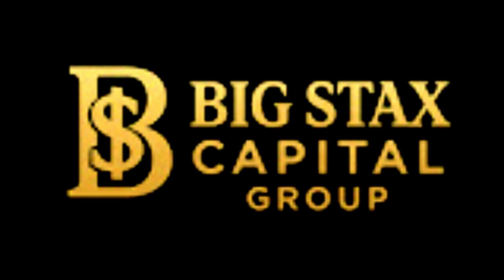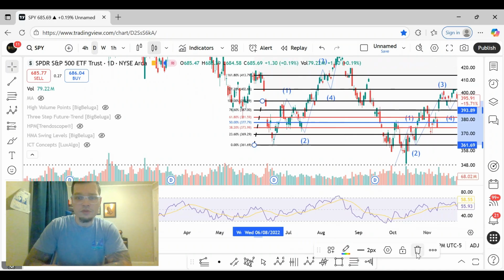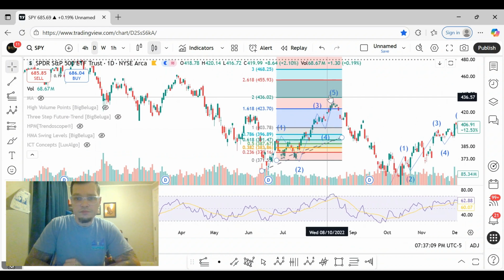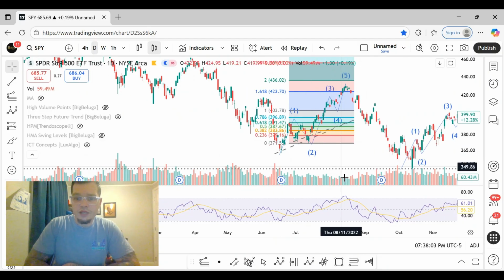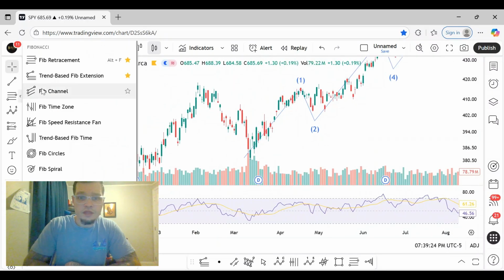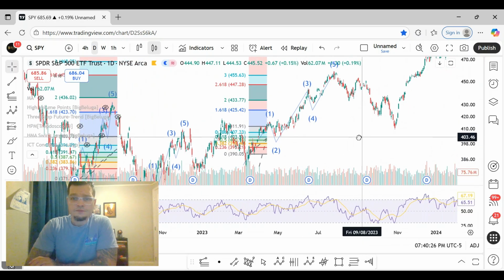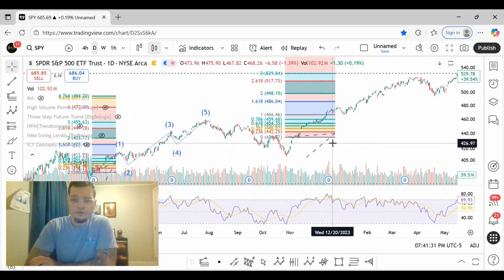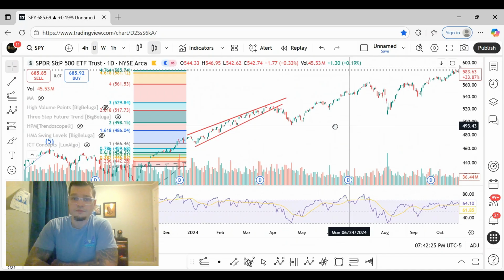Elliott Wave Forecasting Explained: Identify 5-Wave Impulses and 3-Wave Corrections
THe keys to the market Elliot Wave and the Fibonacci tools!! Join Us in the Description on my Page... get daily insights and market forecasts before they happen!